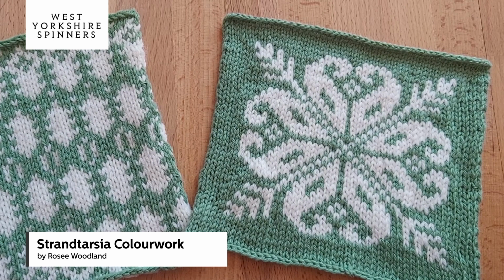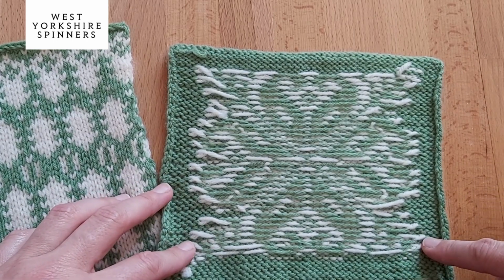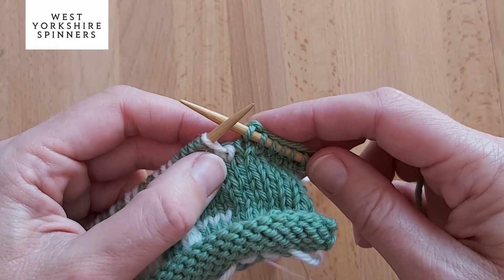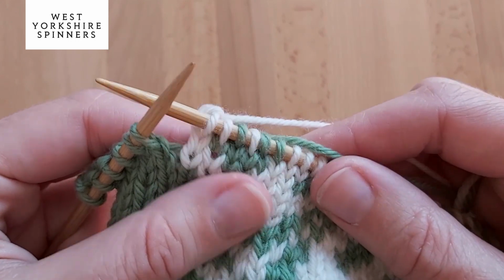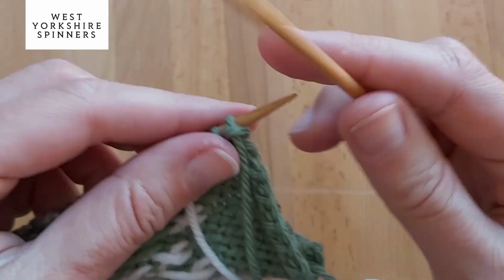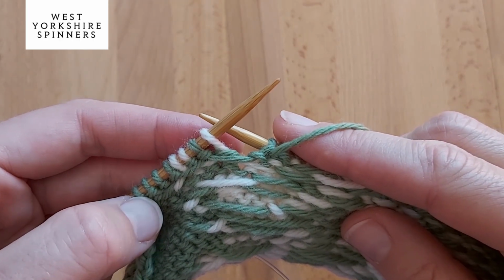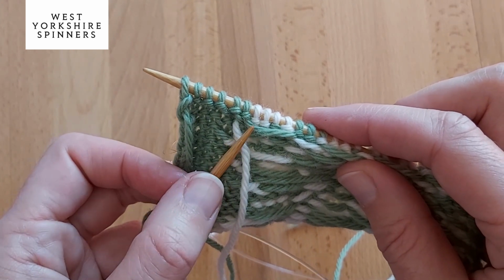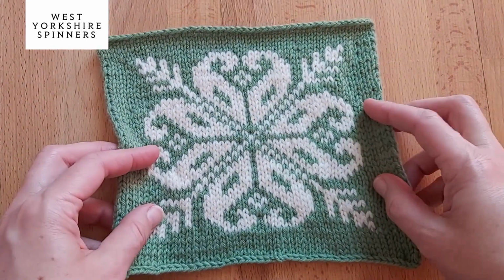Strandtarsia with Rosee Woodland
Strandtarsia Tutorial with Rosee Woodland